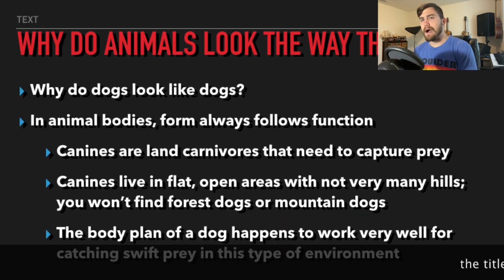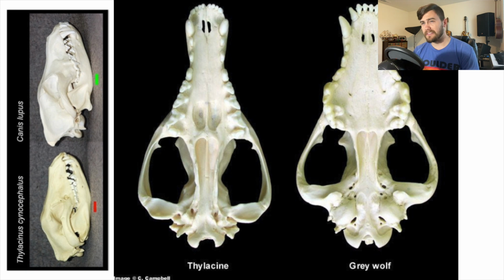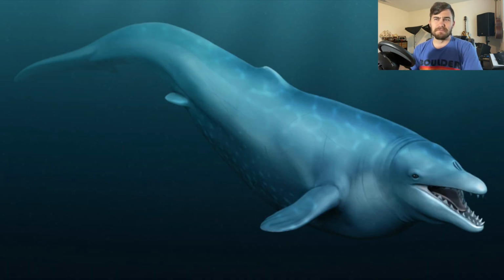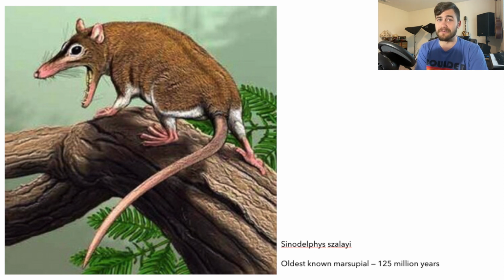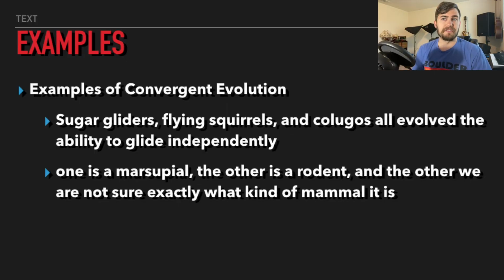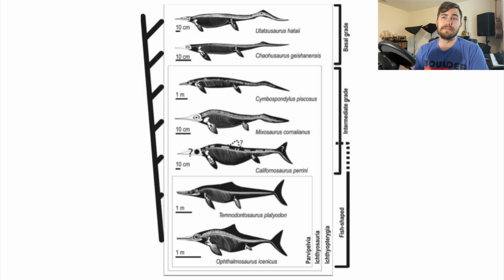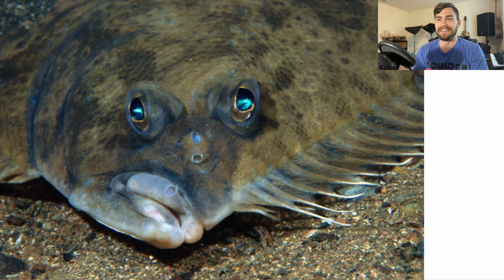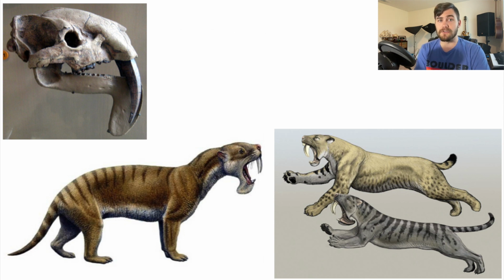Homologous Structures Evolution Lecture